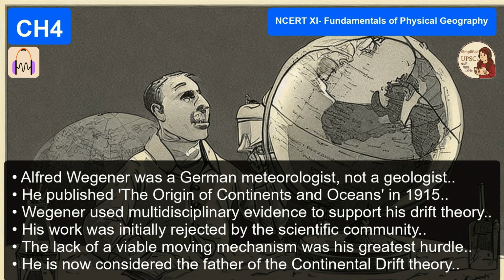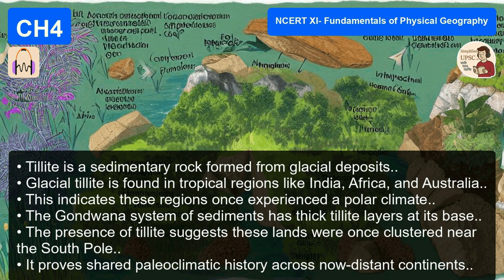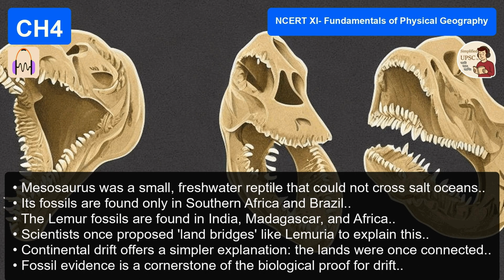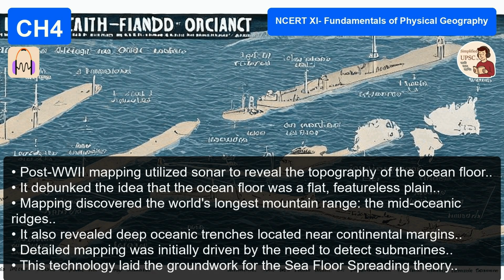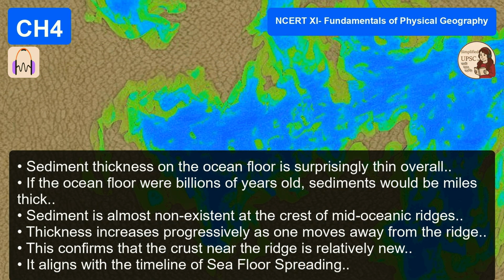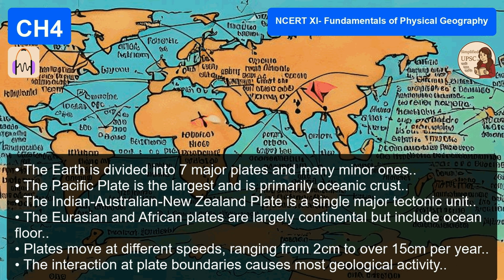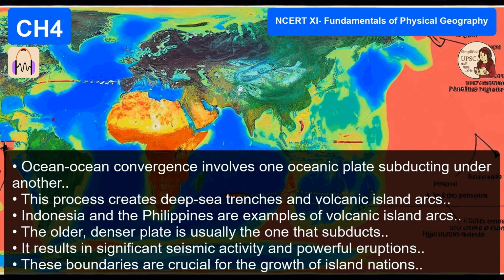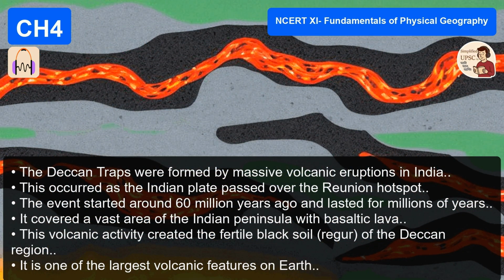CH4 NCERT XI- Fundamentals of Physical Geography Earth's Moving Continents: A Tectonic Journey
This video provides a comprehensive breakdown of the theories explaining the distribution of oceans and continents, including Continental Drift, Sea Floor Spreading, and Plate Tectonics. It features strategic analysis of UPSC Previous Year Questions to simplify complex geomorphic processes for aspirants.

⏰ TIMESTAMPS ⏰
00:00:00 - Introduction to the Dynamic Earth
00:03:41 - Continental Drift Theory (Alfred Wegener)
00:07:22 - Evidence in Support of Continental Drift
00:14:21 - Force for Drifting: Pole-fleeing & Tidal Forces
00:15:52 - Post-Drift Studies & Ocean Floor Mapping
00:17:02 - Convection Current Theory (Arthur Holmes)
00:17:51 - Concept of Sea Floor Spreading (Harry Hess)
00:21:42 - Plate Tectonics: The Unifying Theory
00:23:02 - Major and Minor Plates of the Lithosphere
00:24:34 - Types of Plate Boundaries: Divergent, Convergent & Transform
00:25:57 - Movement of the Indian Plate & Himalayan Orogeny
00:28:32 - PYQ Analysis: Global Distribution of Fold Mountains
00:30:25 - PYQ Analysis: Geophysical Characteristics of Circum-Pacific Zone
00:31:04 - PYQ Analysis: Formation of Island Archipelagos